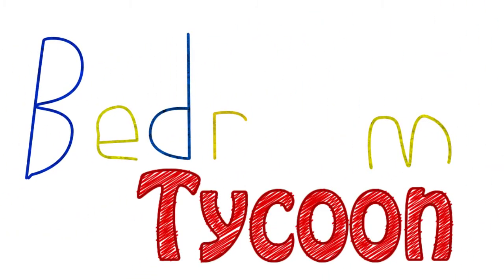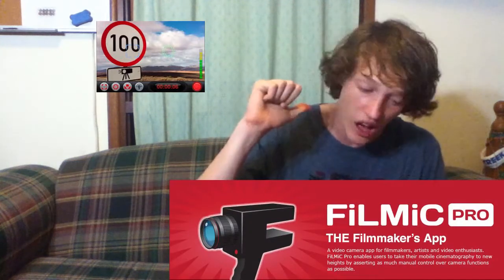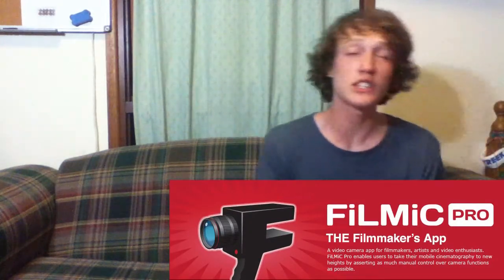Ipod tripod DIY mount, filmic pro, but mainly a recap!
With the beginning of Season 2, we flash back through season 1's succeedings. Also a DIY ipod tripod mount, and a very short look at Filmic Pro. The Irish Warlock also returns with his new section 'The Danger Zone'.

I, Rainer Scheu, endeavour to produce fantasmical youtube short films, from my very bedroom, with the final aim of becoming an Internet Cinematic Kingpin! From humble origins I came, filming with the camera on my ipod, using a household lamp for studio lighting, breaking in (lol jks) to the school and editing on their computers in the Film and TV editing suite. In Season one I gained a green screen, used a light saber on a dog, bought adobe After Effects, Premiere and Flash Pro CS6, built a video editing computer, was shot to death by children, mastered the art of using a bin as a tripod, discovered royalty free music and washed a car on a unicycle. After being mercilessly slain by the IB after season 1, I have now been reborn, with free time, motion graphics, and FX prowess (cough cough yeah! You're a pro!). Inspired by the likes of Freddie Wong, Corridor Digital, Tomska, Julian Smith, filmriot and indymogul, Bedroom Tycoon is about to get-
            FREAKING PHENOMENAL!!!

'NewsSting'
'Mining by Moonlight'